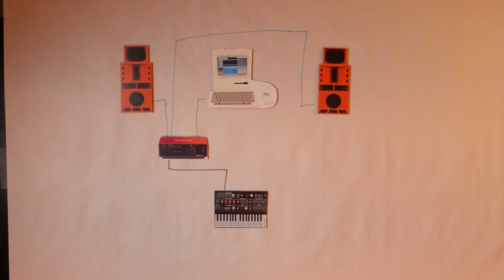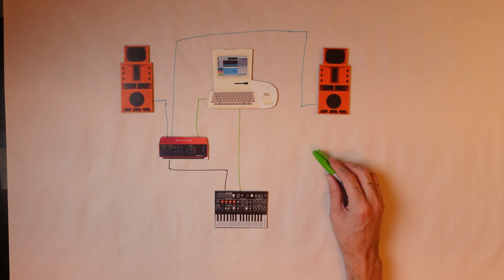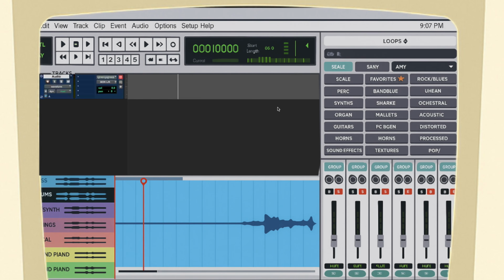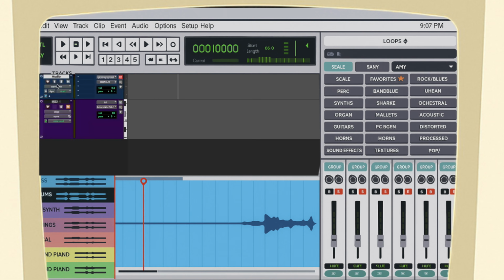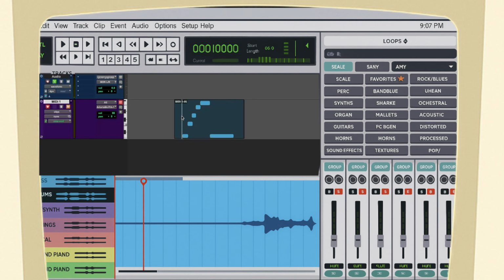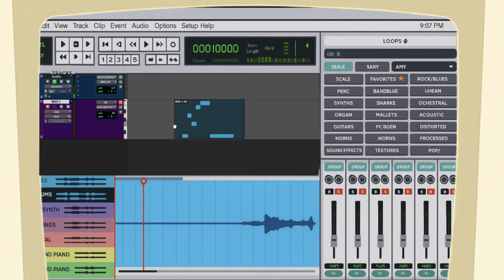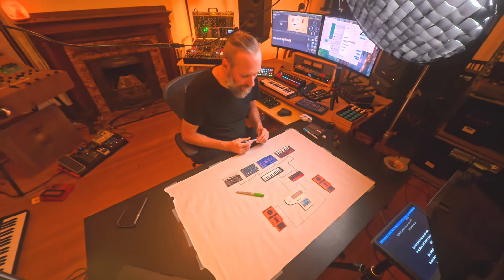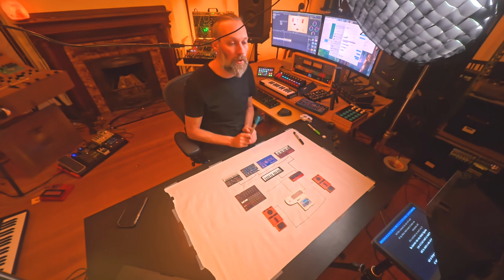Record Perfect Synth Audio Every Single Time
Setting up and recording your hardware synths doesn’t have to be confusing. In this video I walk you through three different levels of connecting your synths:

Basic audio setup

Using MIDI + USB

A full multi-synth setup with MIDI chaining + mixer

We cover everything you actually need to know to get your synths playing in sync with your DAW — including why USB sometimes introduces noise, how MIDI channels work, and how to fix latency when recording external hardware.

Whether you’ve just bought your first synthesizer or you’re expanding a growing setup, this guide will help you record your synths the right way.

🎛️ In this video you’ll learn:

00:01 - How to record hardware synths
01:00 – Audio interface basics
02:00 – Why MIDI makes life easier
03:00 – USB vs MIDI (pros & cons)
05:00 – Fixing latency + sync issues
06:00 – How MIDI channels actually work
07:00 – Daisy-chaining multiple synths
08:00 – Using a mixer for bigger setups
09:00 – Recording your final audio cleanly

🔌 Gear shown / mentioned

Midi Interface:

• Arturia AudioFuse
• Arturia Microfreak
• Dreadbox Nymphes

Hey! I’m Lo — a film & TV composer with 20+ years of experience. On this channel I help musicians, producers and composers make better music with synths, effects, gear, and creative workflow tips.